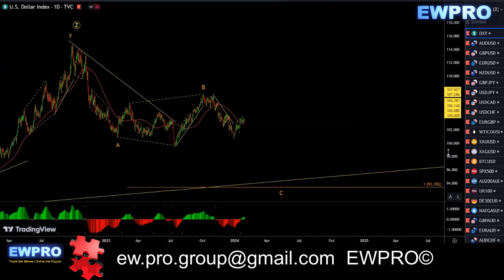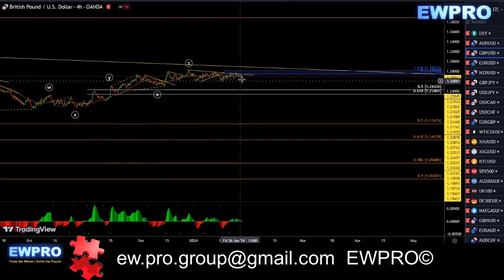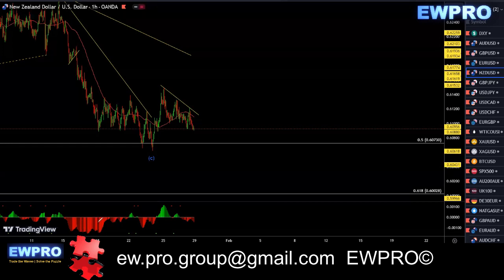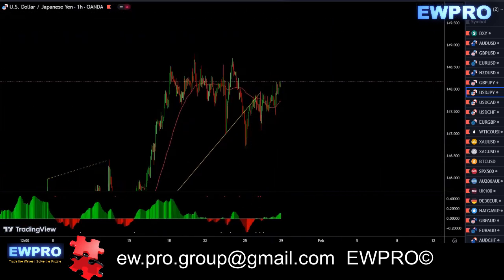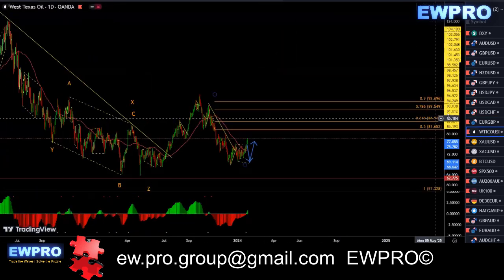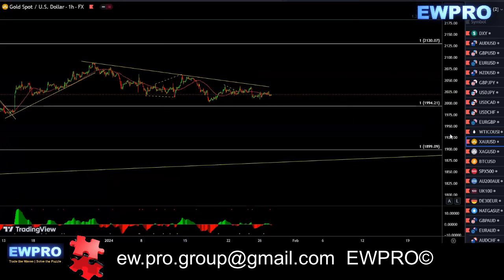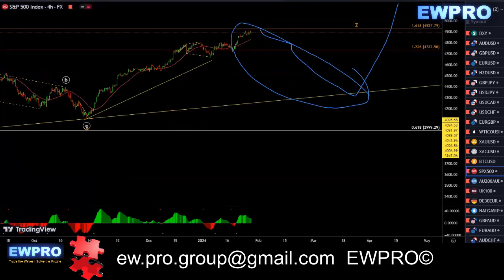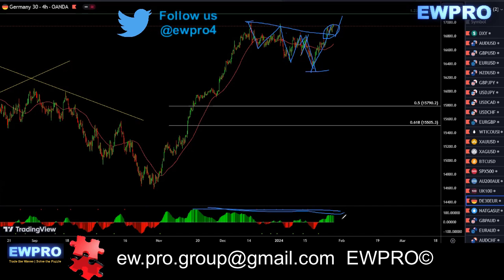Weekly Forex Forecast 29th Jan - 2nd Feb 2024 - Forex Trading Course & Wave Analysis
Weekly Forex Forecast 29th Jan - 2nd Feb 2024 to provide you with strong forex wave market analysis, structure, price action to help you trade for the upcoming week, giving you the potential direction of the market.